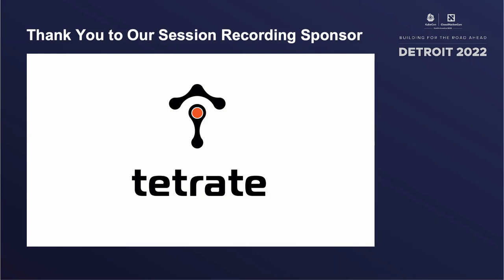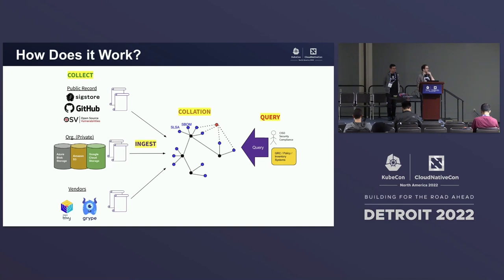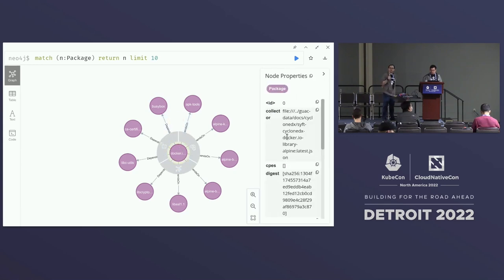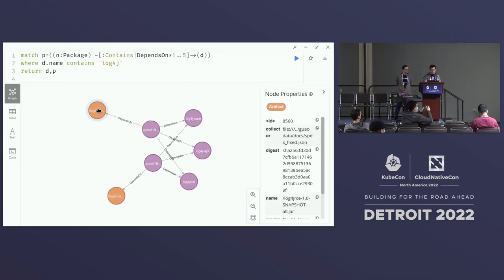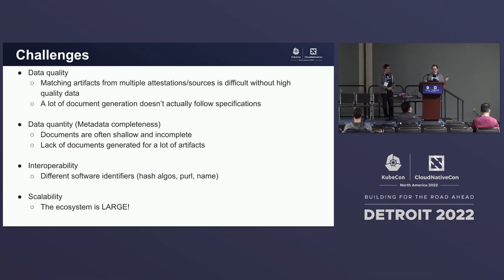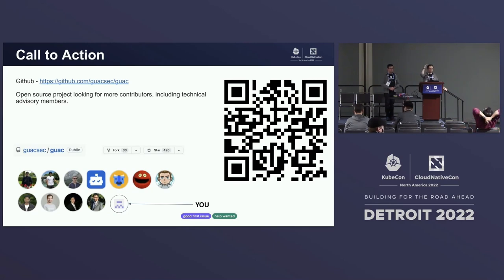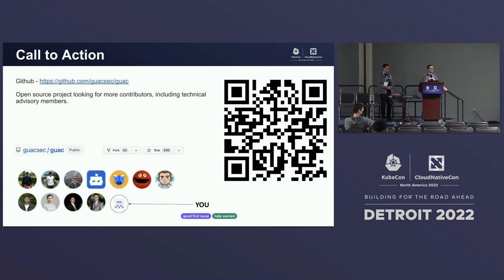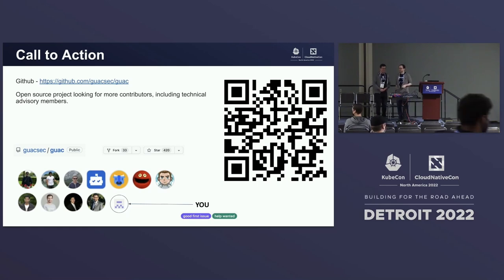It's Dangerous To SLSA Alone Out There! Take This Artifact... - Mihai Maruseac & Michael Lieberman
It's Dangerous To SLSA Alone Out There! Take This Artifact Knowledge Graph! - Mihai Maruseac, Google & Michael Lieberman, Independent

Speakers: Mihai Maruseac, Michael Lieberman
By now, we’re getting bored of hearing the “am I affected by X vulnerability?” question. However, as supply chain attacks become more sophisticated, answering just this question is insufficient. Instead, we need to think about: “If TravisCI was compromised, which software is affected? With a bad actor in your supply chain, what's the blast radius?” There is a ton of information today in SBOMs, in-toto/SLSA attestations, etc. However, these documents observed individually provide limited information, but when put together and related, super-additively expand the knowledge base of our software supply chain. We built a supply chain knowledge graph tool to help better understand the relationships between artifacts and their metadata/identities. Through this high-fidelity graph, we not only answer the hard questions posed earlier, but also make new discoveries. For example, we found that most build-systems rely not only on obvious dependencies like gcc, but often overlooked projects like libpcre and sed.